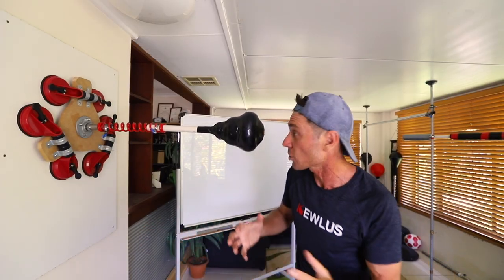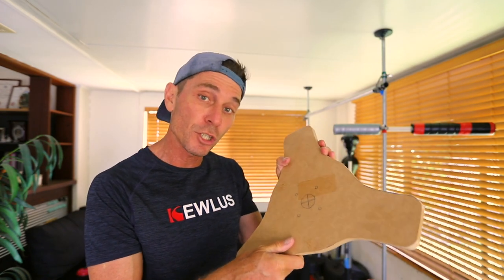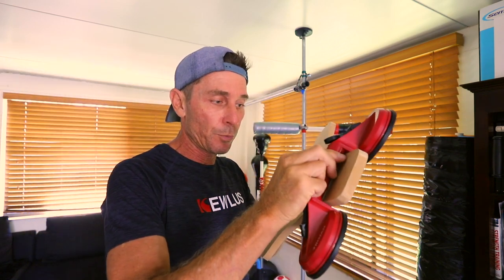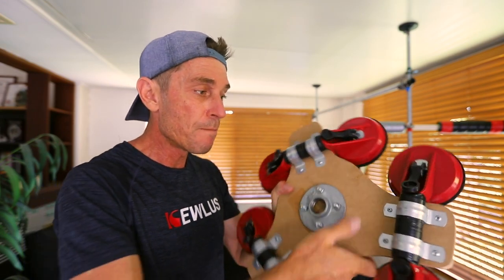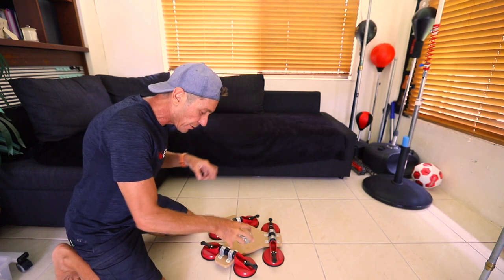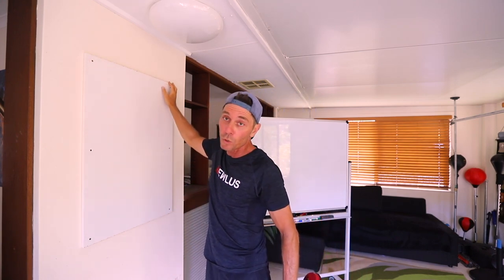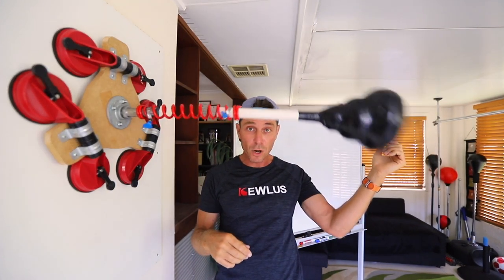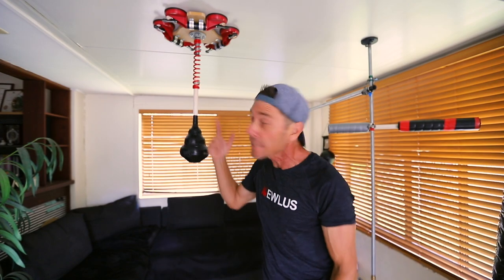How To Make a Horizontal Cobra Bag using the Kewlus PRO Spring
In this video I demonstrate how you can make a very rigid suction cup base for your Kewlus PRO Spring cobra bag, which you can also use as a Wall Cobra Bag! You can pre-order the Kewlus PRO Spring and the double suction cups on Amazon US and a set of the the pipe saddles to attach the suction cups to the board
Here's the template PDF for the shape you will need to cut out of MDF or chip board
Guys, let me know if you'd be interested in buying such a base if I made it available for sale on Kewlus.com. I'm keen to make it available for sale so if anyone wants to manufacture it, let me know - I have registered the design and would be keen to make a commercial version.

Become an Insider (channel member) to gain access to top-secret goss as well as perks such as product discounts: